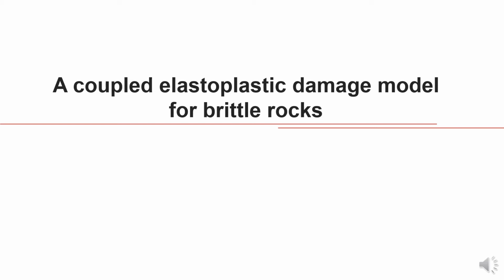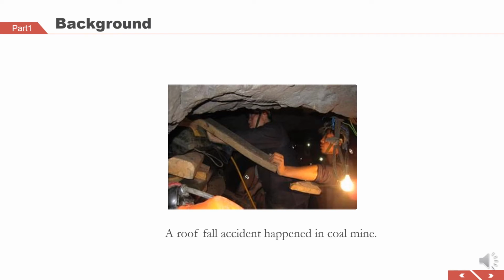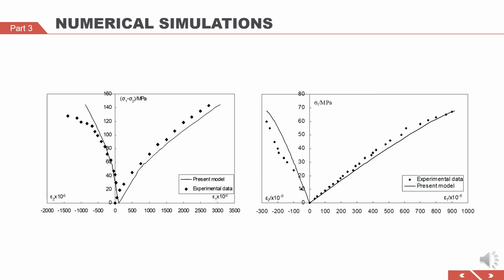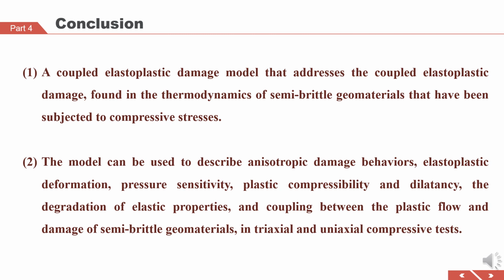A coupled elastoplastic damage model for brittle rocks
Brittle rock contains an important plastic deformation, which causes microcracks when coupled with stress-induced damage. A new coupled elastoplastic damage model is established in order to discuss the damage behaviors found in brittle rock, based on theoretical analysis and experiments. Micromechanic considerations determine the effective elastic properties of anisotropic damaged geomaterials. An energy-based damage criterion is used to deduce the damage initiation and the damage evolution law of the brittle rocks. Moreover, the non-linear unified strength criterion is modified. It takes anisotropic damage and the effects of intermediate principal stress into account, in order to determine both the yield and plastic potential functions. The non-associated plastic flow rule is utilized. The consistency condition of plastic and damage is applied in the coupled process. The damage evolution rule and the coupled plastic damage of brittle rock are conceived within the framework of irreversible thermodynamics. By comparing the simulations and the experimental data from limestone that was subjected to various loading paths, a strong connection between the numerical simulations and experimental data is therefore obtained. The numerical results show that the new model is able to describe the main features of the mechanical properties observed in brittle rock